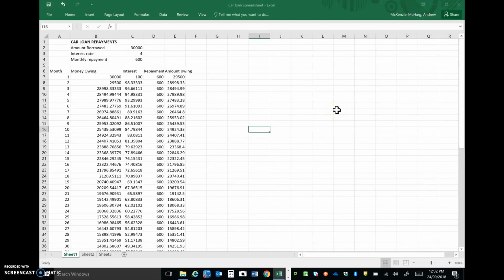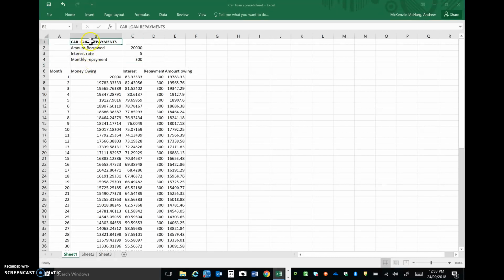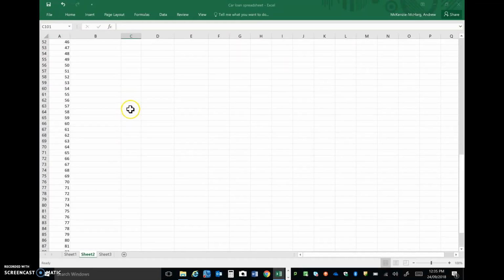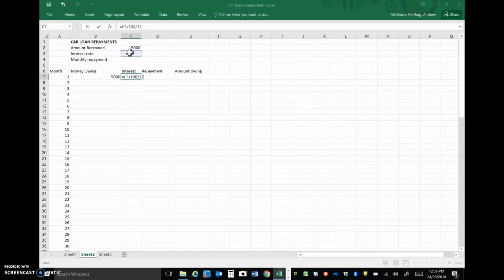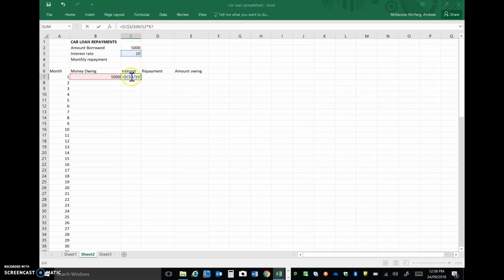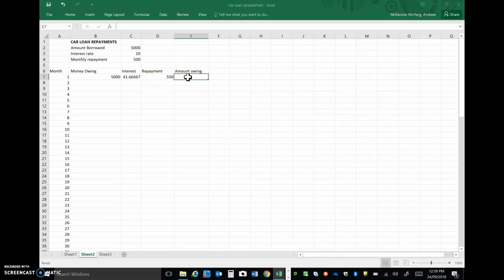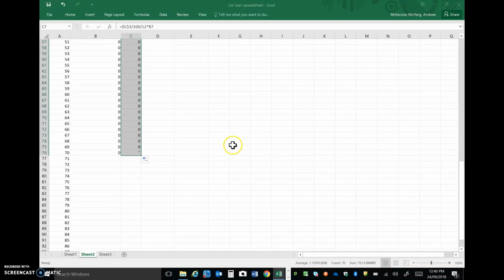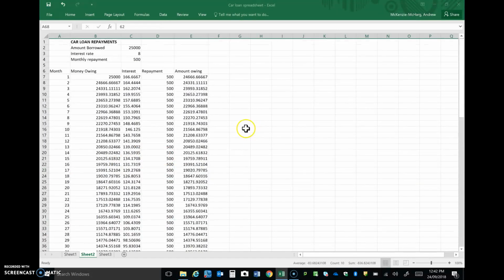Car Loan Spreadsheet Video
This video will show you how to prepare a spreadsheet for the car loan investigation.